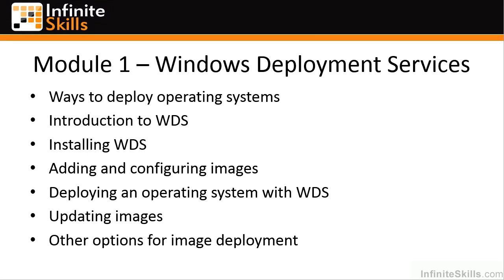01 02 Overview Of Deployment Methods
This is Second video of series "Deploying Windows Server 2012"